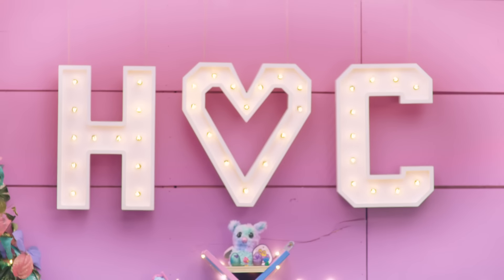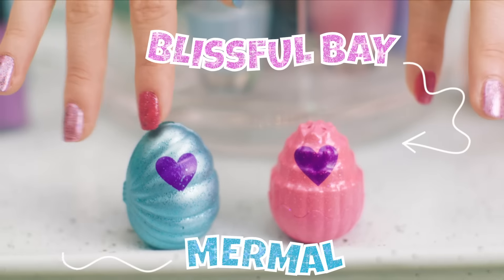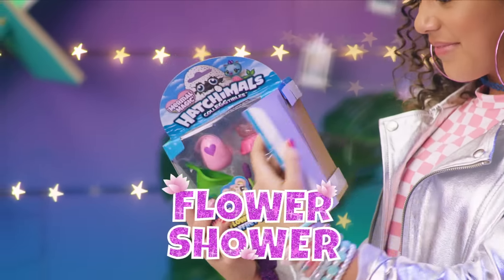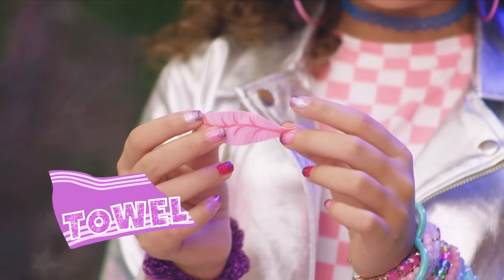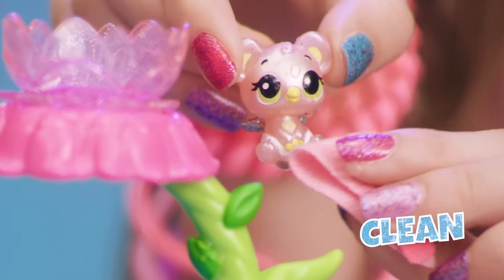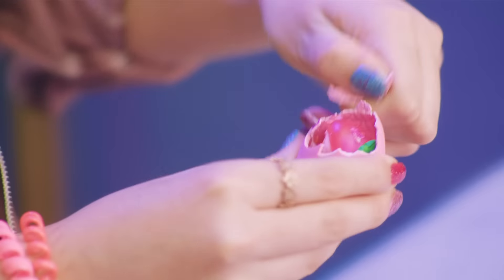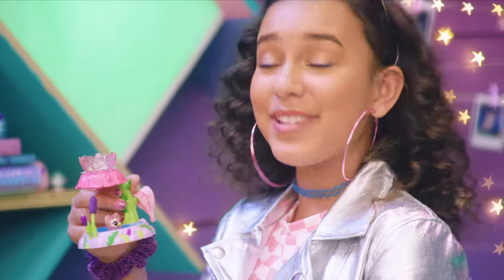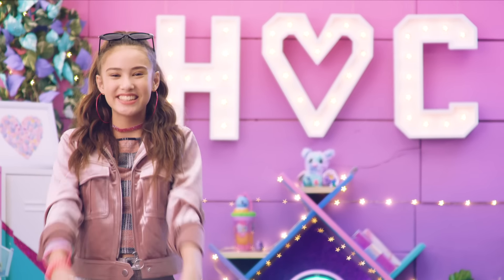MERMAID MANICURES! With Peyton and Mia | Hatching with Hatchimals Hatch Club!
OMH! Get ready for some super cute Mermaid 🧜‍♀️ Manicures, adorable mini playsets, and a brand-new Hatch Club 🐣 handshake!

The new season of Hatch Club Unboxing Series 🐣 is here! This season’s had a GLOW UP and there’s A TON of surprises to get EGG-cited about! Tune in each week to see what 👯 Hatch Club 👯 unboxes next! Hatch ya later!

WHERE TO ORDER SEASON 5 COLLEGGTIBLES: 💖